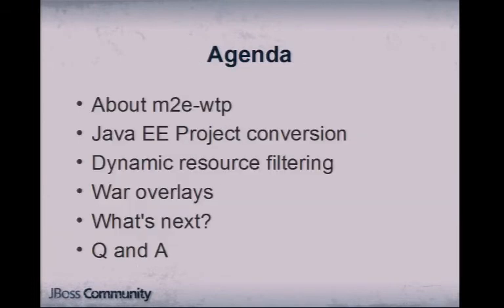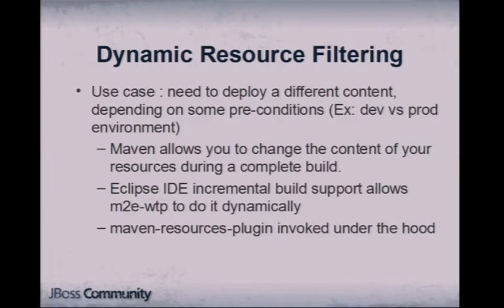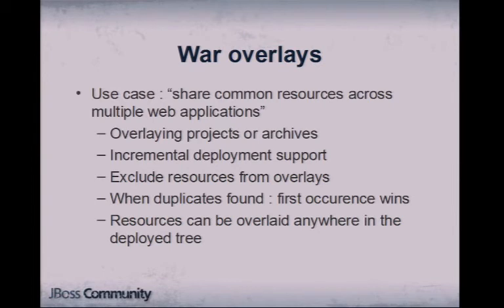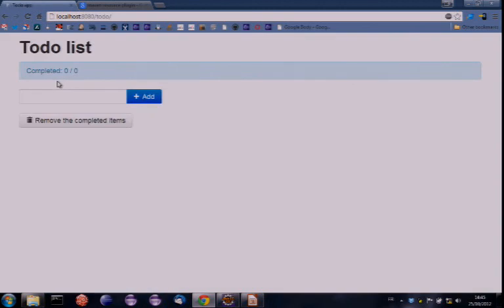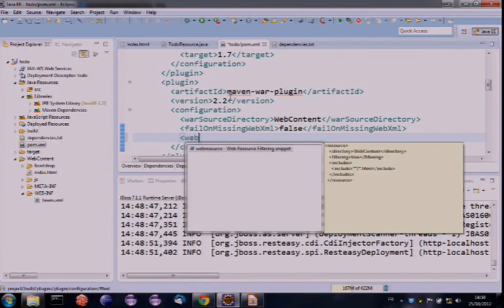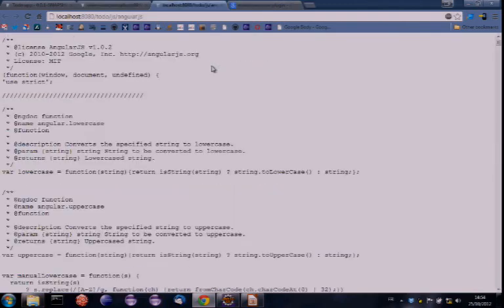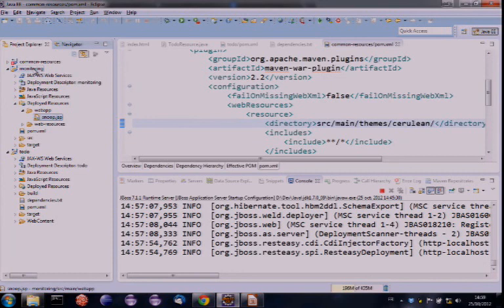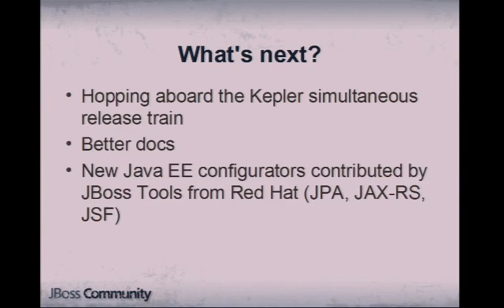ECE2012 - Kick your Java EE development a notch with m2e-wtp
Fred Bricon

The m2e-wtp project is a new project incubating at the Eclipse foundation. Built upon the popular m2eclipse-wtp plugin, it aims at providing a tight integration between the Eclipse's Web Tools Platform and m2e, the Maven Integration plugin for Eclipse.

In this heavily demo-focused presentation, we will show you how you can bring powerful Maven capabilities to your legacy Eclipse Java EE applications, detailing 3 features m2e-wtp adds over your typical WTP installation :

Convert your Eclipse projects to Maven : taking advantage of the new Eclipse to Maven Conversion API added in m2e 1.1, m2e-wtp translates your WTP project settings (Web, EJB, EAR ...) to their equivalent maven plugin configurations in a jiffy.
web resource filtering : lets you dynamically change the content of your web resources (web pages, css files, deployment descriptors...) using placeholders much like a templating engine. This allows you, for instance, to enable or disable debug parameters in your web.xml depending on some specific Maven profiles.
war overlays : ever needed to share the same web resources (images, css ...) across different web applications? The Maven war overlay mechanism allows you to define these common files in one location (be it a workspace project or a war archive) and let other web applications consume them without the need to duplicate them into their source control system